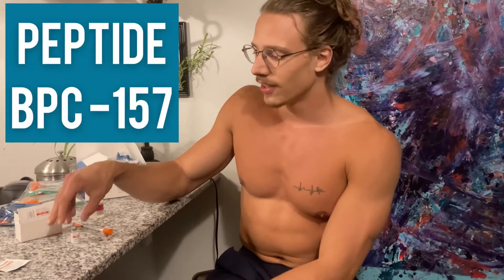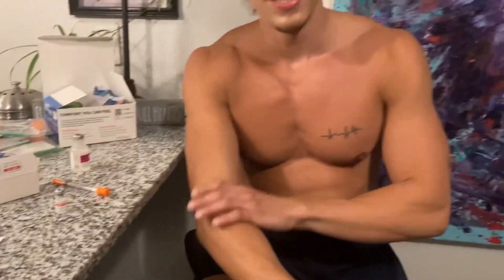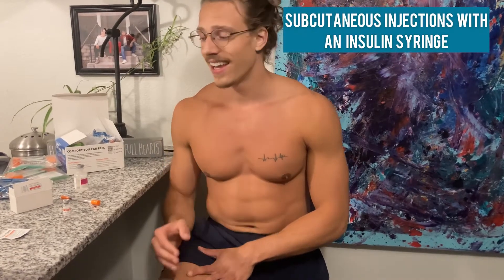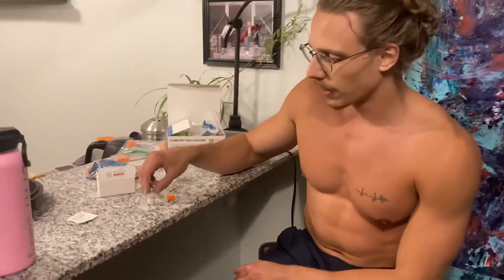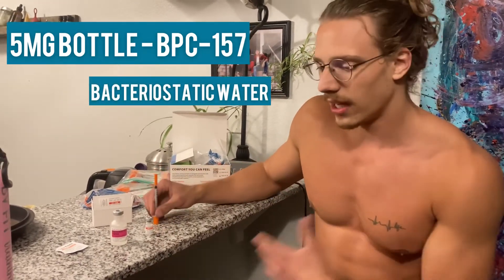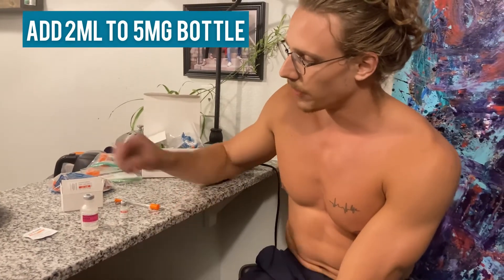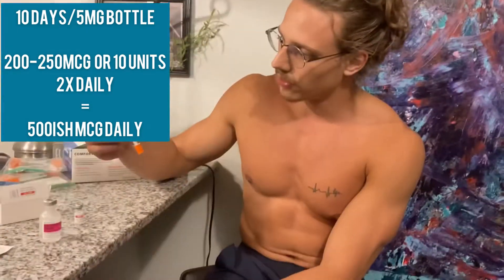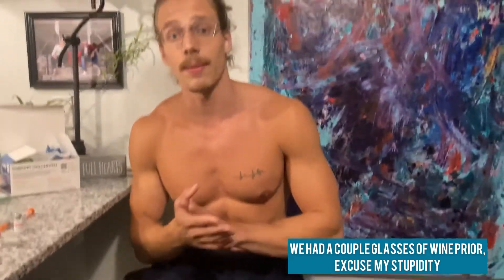How to Mix, Reconstitute, and Dose Peptide BPC-157 for Joint, Muscle Tendon, Gut Repair and Healing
BPC-157 is a peptide or simply a sequence of amino acids. A peptide, more specifically, is a compound consisting of two or more amino acids linked in a chain, the carboxyl group of each acid being joined to the amino group of the next by a bond like this: OC-NH.

“Body Protecting Compound” 157 to be exact.

Your body already makes it in your own gastric juices in very small amount—to protect your gut. BUT if you can get the super-concentrated version into your system, it has an extremely high level of biological healing activity just about anywhere you put it (systemically).

BPC-157 is free of side effects, and has been shown in research since to repair tendon, muscle, intestines, teeth, bone and more (in in-vitro “test-tube” studies, in in-vivo human and rodent studies, AND when used orally or injected subcutaneously (like what I have done in this video) under your skin or intramuscularly (into your muscle).

There is A LOT of research on BPC-157 and it has been shown to be effective systematically (whole body) when injected 1-2x daily at anywhere from 1-10mcg per kg of body weight. In most cases, this comes out to a dose of anywhere from 200mcg up to 800mcg. Some of us report the most success dosing twice per day with 250-350mcg for a total of 500-800mcg per day.

WHAT YOU’LL NEED:

- One box of insulin syringes, preferably 1ml/1cc, with 28 gauge 1/2 inch attached needles

- One 30ml bottle of bacteriostatic water.

- One package of alcohol cleaning wipes.

HOW TO MIX BPC-157 FOR DOSAGE:

This is where the bacteriostatic water (also known as “BAC water”) comes in. Here's what to do with the BPC-157 powder and BAC water.

- Pop the caps off both the BPC-157 and BAC.
Gently alcohol swab the rubber stopper on the BPC-157, then let it dry. Same goes with the BAC vial.

- Dose out the correct amount of BAC. In the case of a 30ml bottle of BAC, I filled 2 insulin syringes full of water, then very slowly and carefully (peptides are extremely fragile) injected each of those syringes into a 5mg / 5000mcg bottle of BPC-157.

- Once the 2ml of BAC are in the bottle of BPC-157, THEN each time you inject .1ml syringe, you are going to have yourself approximately 250mcg of BPC-157.

-2x daily — I think the optimal dose of around 500mcg

This will last for about 20 days if you purchase two 5mg bottles. Don’t obsess about dosing and precise measurements, dudes and dudettes—your body will not react negatively as long as you’re within a 200-800mcg range daily!!

🌿 BiOptimizers Stress-Reducing Magnesium, Digestive Enzymes, Probiotics, and More! Save 10% for life with code cvcwellness

Thanks for checking out this video and thank you for your love and support! My vision and goal is guide and support people like you to live a more happy, healthy, goofy, playful and free-spirited life so we can hold a more sustainable ecosystem for all beings on Earth! By following and practing these CVC Wellness methods, you will be able to truly dominate all of your life's goals at peak capacity.